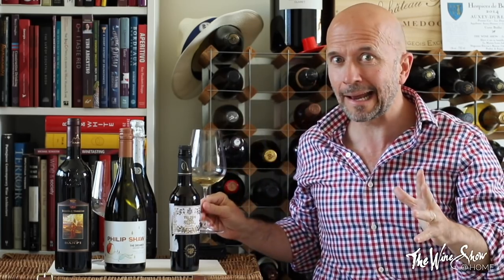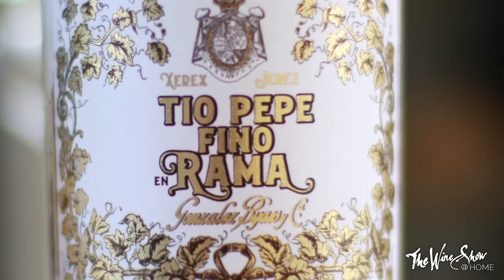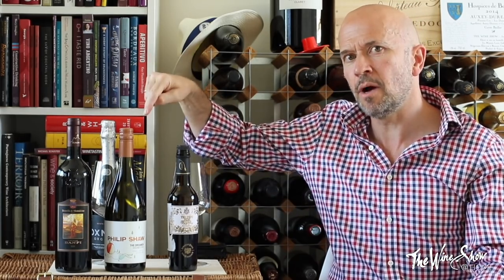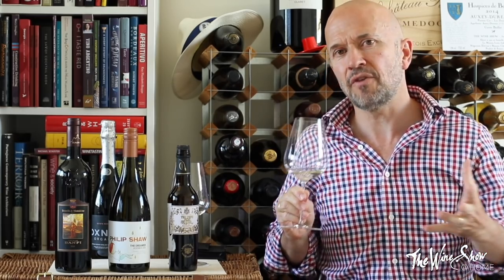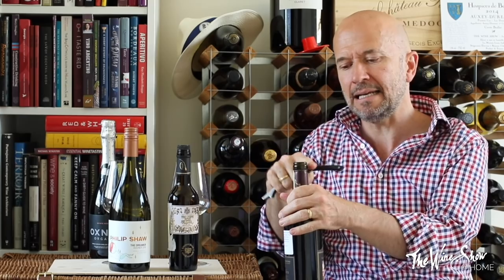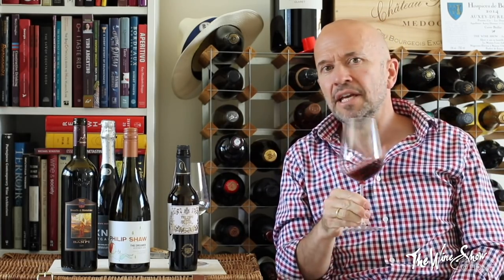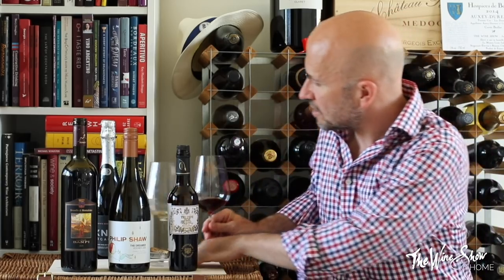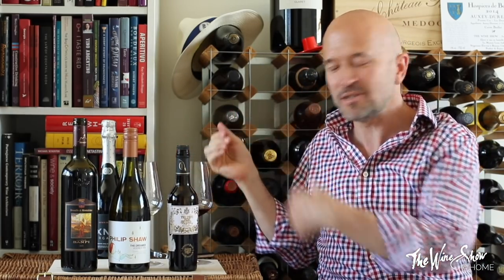WIN a £1000 Collection of Wine & Accessories with SLMan | The Wine Show @ HOME with Joe Fattorini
Welcome to The Wine Show @ HOME with Joe Fattorini.

Join us at home (well, in Joe's attic) to find out how Britain’s local wine merchants are lifting spirits across the country. Joe will be tasting three wines each day and answering your wine questions.

New episodes will be broadcasted at 7pm BST on Monday, Wednesday and Friday.

HOW CAN WE HELP? - Please let us know what you would like to know ⬇
BYO WITH JOE! - tell us what you’re drinking in the comments below! ⬇

TONIGHT’S WINES:

Tio Pepe En Rama 2020 £16
Shaws Iberian Wines, Amps Wine Merchants, Soho Wine, Master of Malt, Whiskey Exchange, Uncorked, H2Vin, Flagship Wines.

Philip Shaw The Dreamer Viognier 2018 - £17
Corks Out, The Wine Reserve, Field & Fawcett, The General Wine Company, Australian Wines Online.

Brunello di Montalcino Banfi, 2015 £45
Shenfield, Wine Co, now Worcester Wine, Victor Hugo Wines, Hay Wines.

ENTER THE SL MAN COMPETITION HERE!

FOLLOW OUR SPOTIFY PLAYLIST - The Wine Show @ HOME Lockdown Tunes